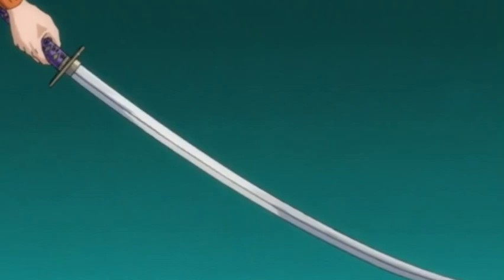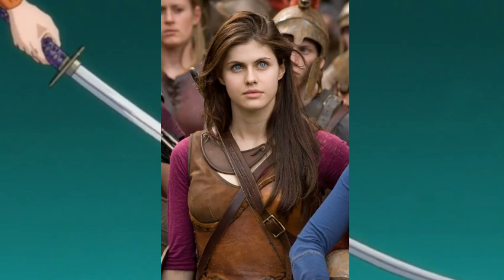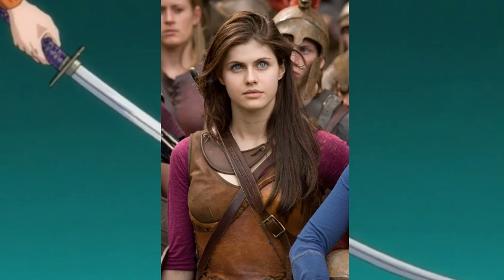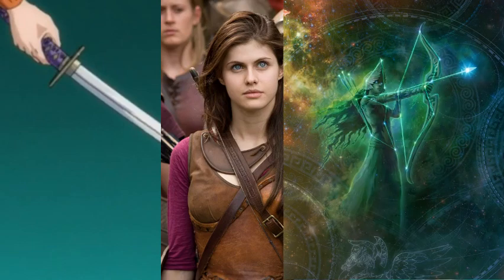Zanpakuto Creation Series: Annabeth (Percy Jackson)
Aim True